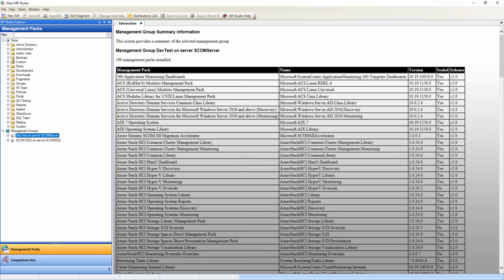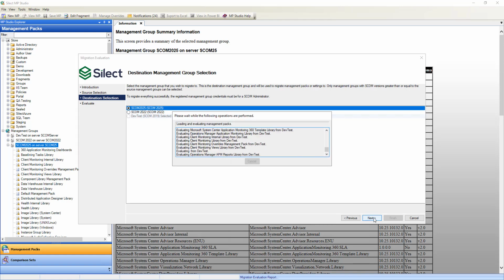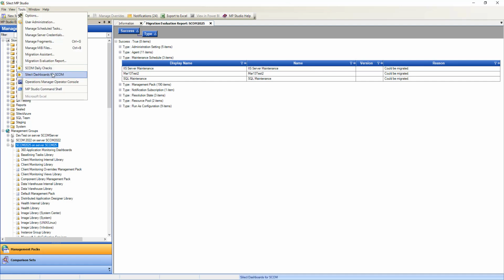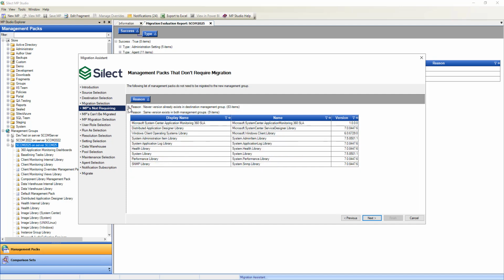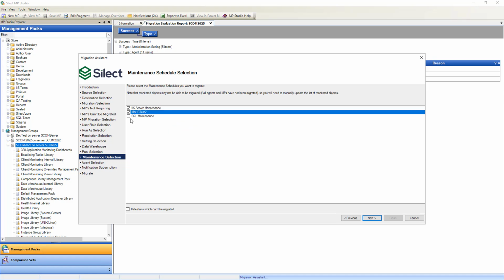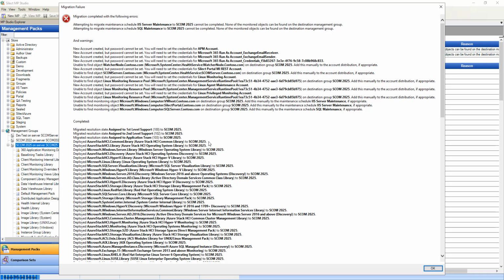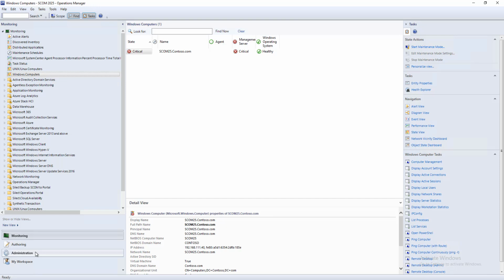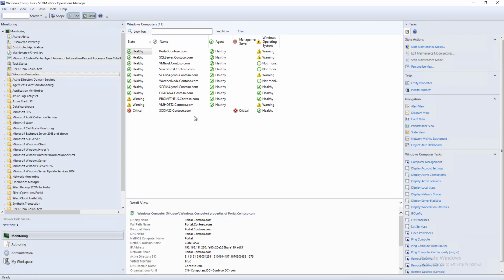MP Studio Migration Assistant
The Migration Assistant is MP Studio dramatically reduces the time required to complete a side by side migration of SCOM. In this short video we'll show you the SCOM Migration Assessment report as well as complete a migration from SCOM 2019 to SCOM 2025.